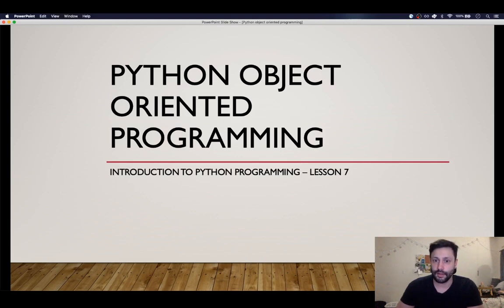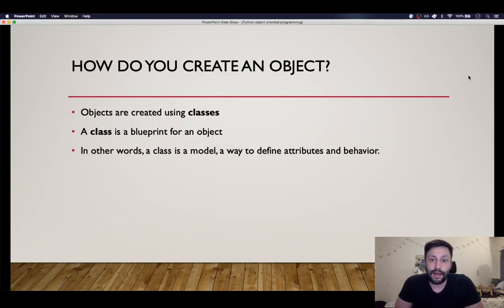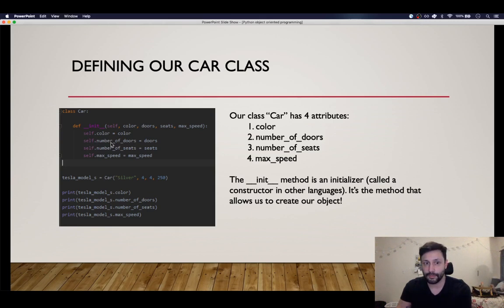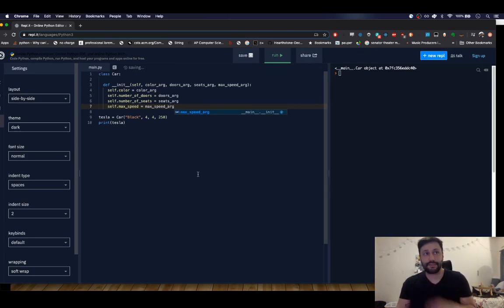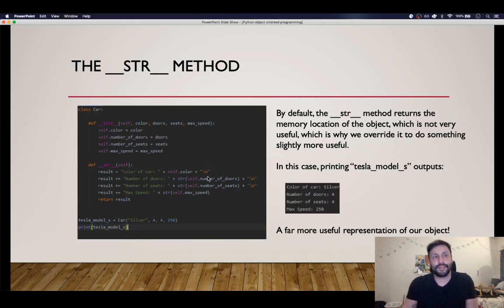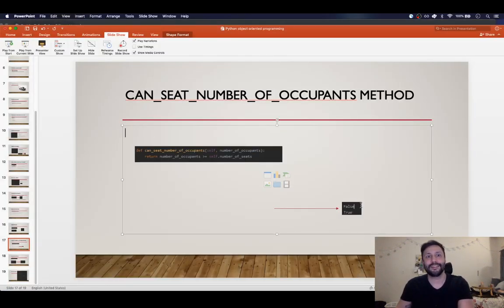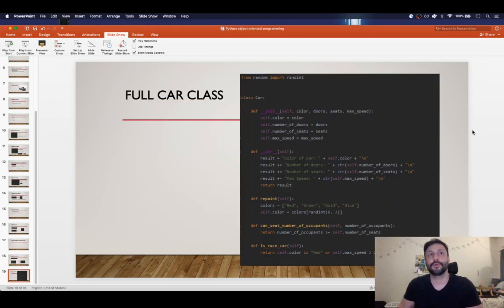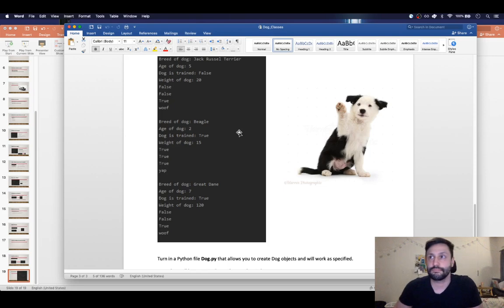Introduction to Python Programming - Lesson Seven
Objects and Object Oriented Programming